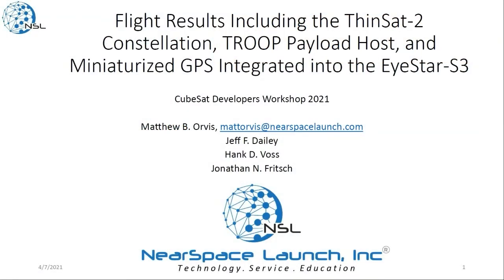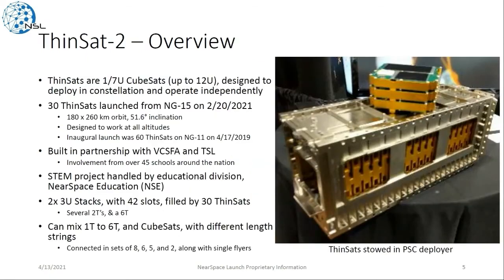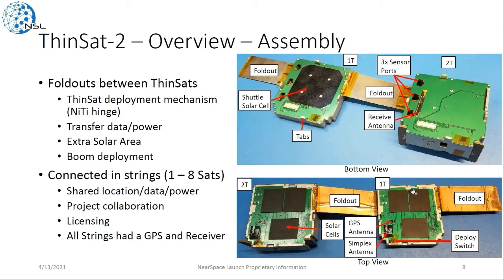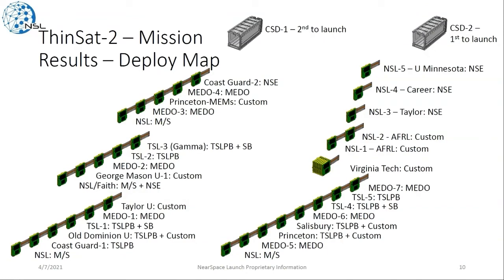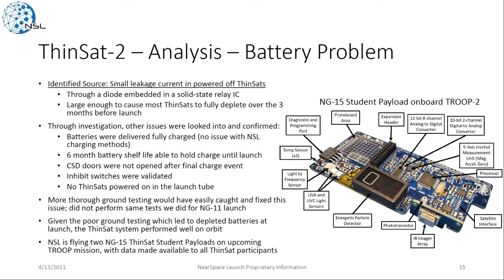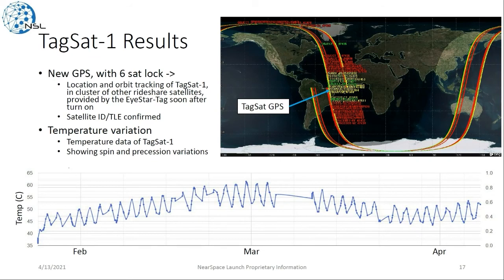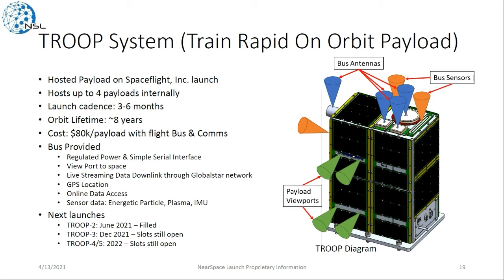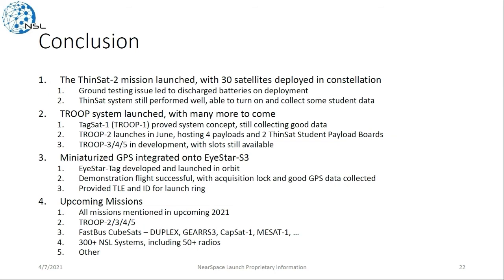Flight Results Including the ThinSat 2 Constellation and Miniaturized GPS Integrated into EyeStar-S3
Matthew Orvis, Hank Voss, Jeff Dailey | NearSpace Launch, Inc.

Presented for the 2021 CubeSat Developers Workshop | Subsystems Part II track